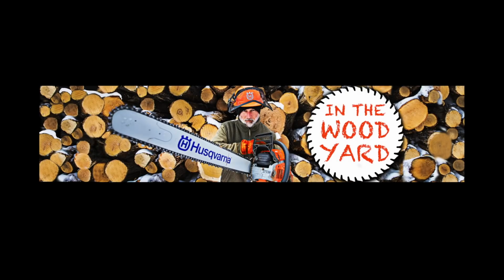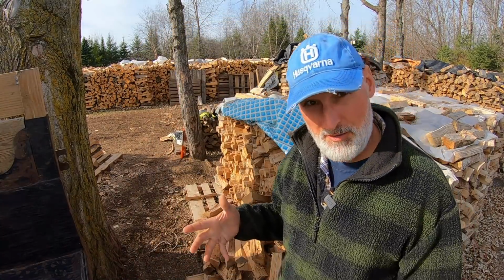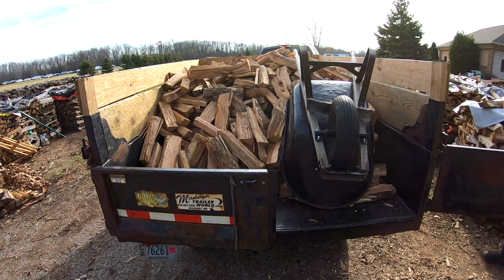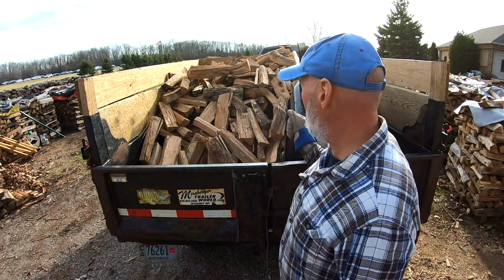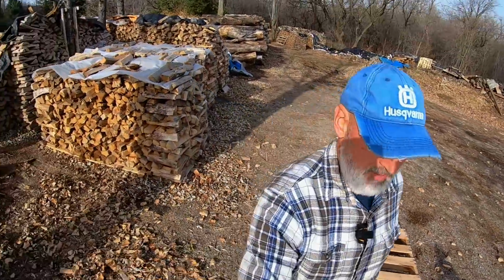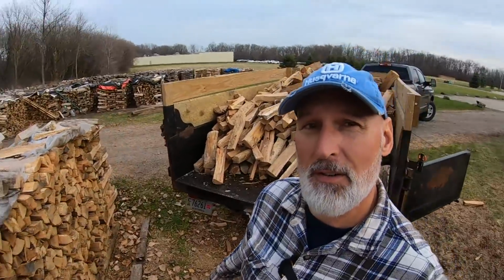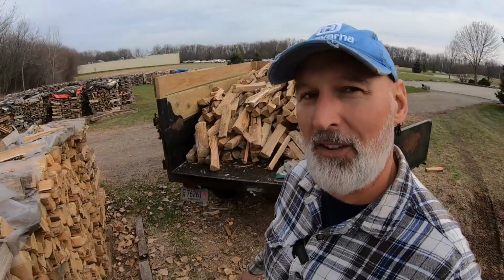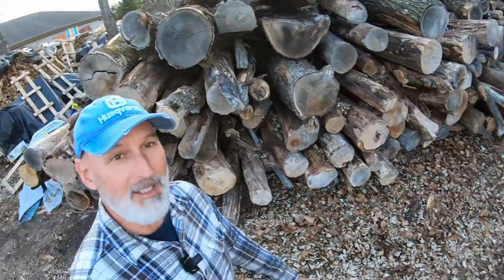FIREWOOD loaded Dump Trailer Deliveries!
A little bit of cutting, and a little bit of dumping FIREWOOD!
Save money on all your chains saws and supplies using this link!